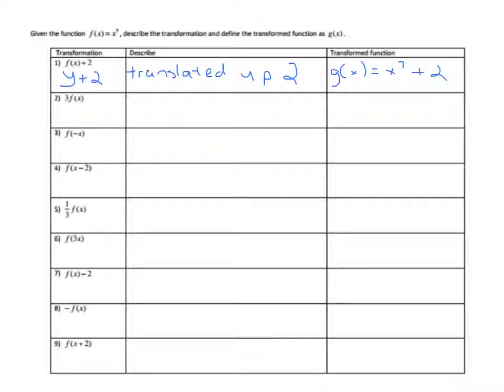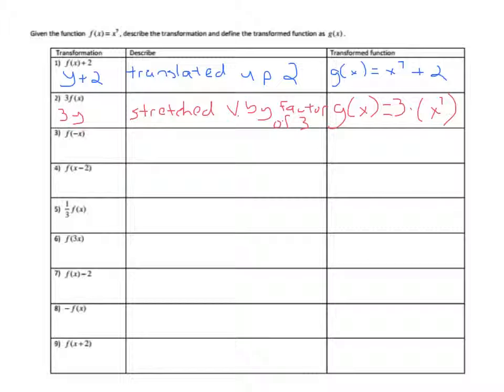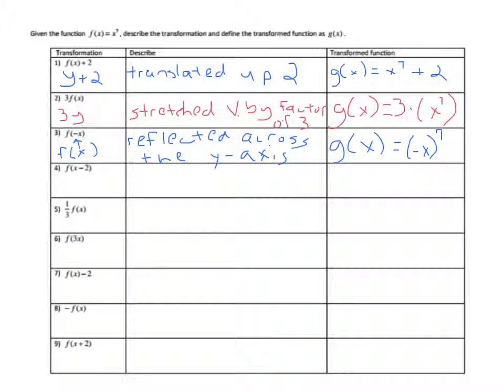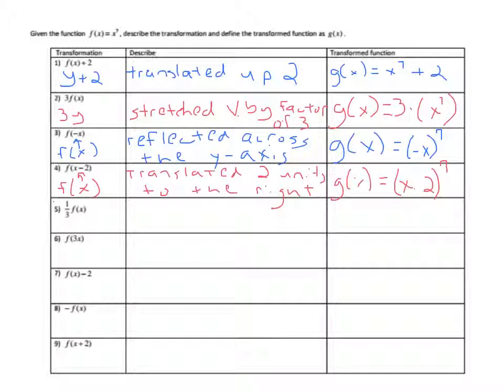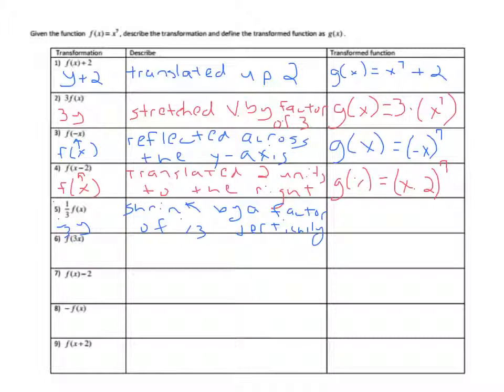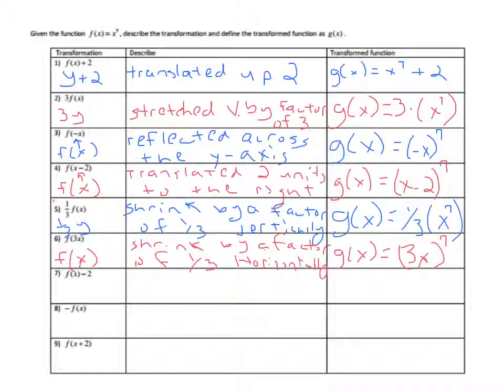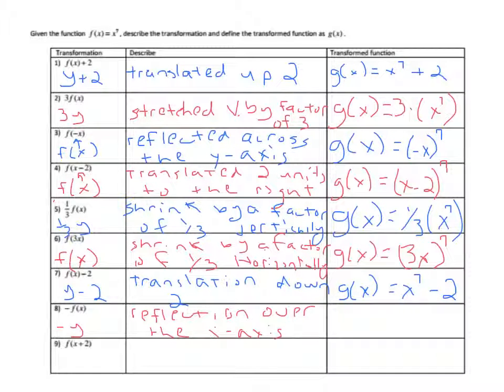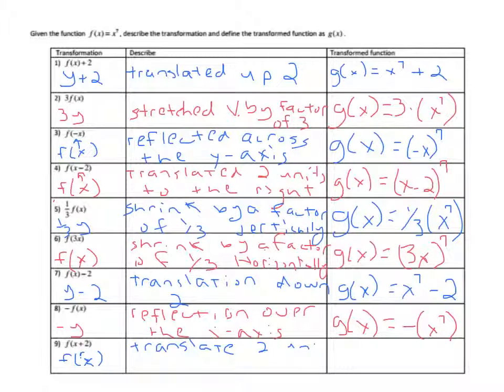transformations describe and write transformed function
This video explains how a function is transformed based on where a number is added, subtracted or multiplied in the function.